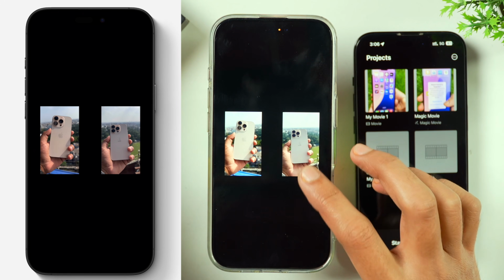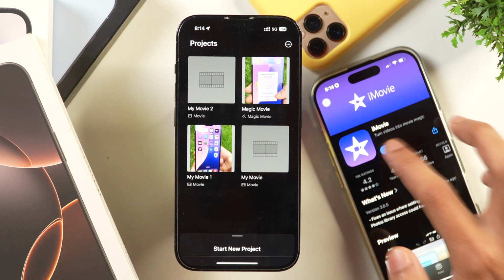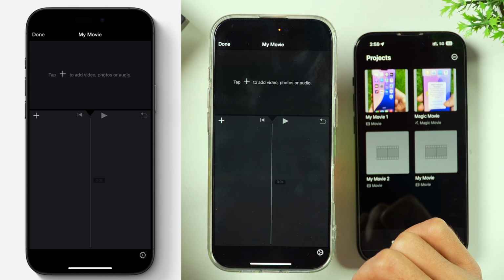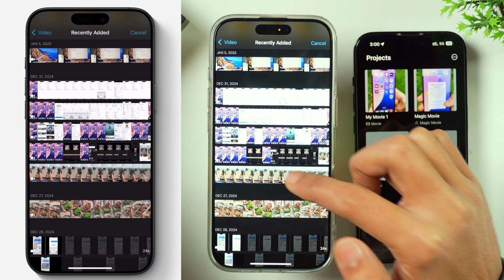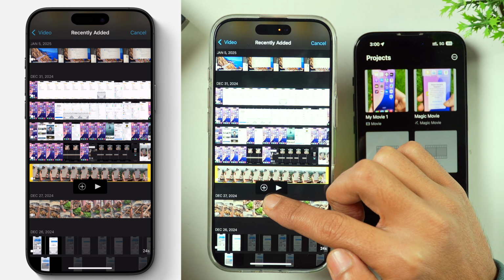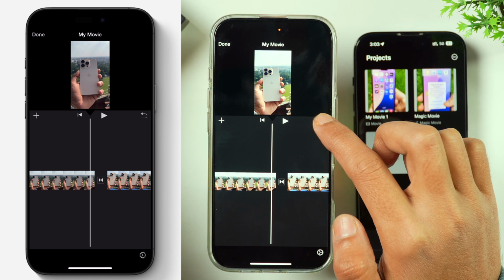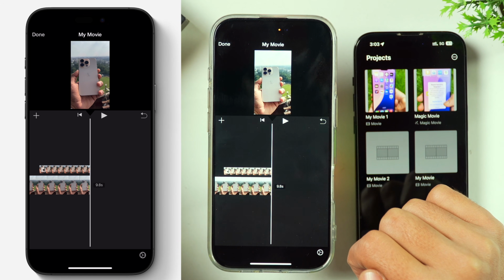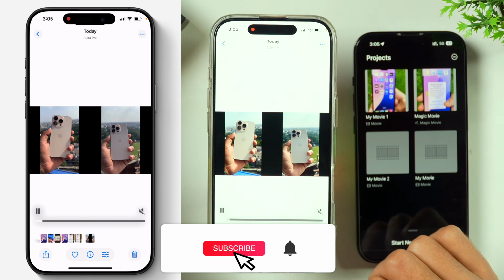How to Put Two Videos into One Screen on iPhone FREE? Put Two Video Side by Side in iMovie on iPhone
Edit Two Video Side by Side on iPhone for FREE. Put two iPhone videos together in iMovie for iPhone or iPad. Here is How to Put Two Videos into One Screen on iPhone or iPad? Edit Two Vertical Videos Side by Side in iMovie for iOS on an iPhone or iPad. Learn how to work with two side-by-side iPhone videos in iMovie for iPhone or iPad.

Want an iMovie for iPhone tutorial to split screen for videos? Here is a step-by-step iMovie tutorial for iPhone or iPad to edit iMovie portrait videos on split screen on iPhone or iPad.

In this video, I have demonstrated how to split screen for videos in iMovie and put two videos together in iMovie for iOS. Even though I have demonstrated how to split screen iPhone videos in iMovie on an iPhone, the process for split screen video together in iMovie is the same on iPad as well. After watching this video, you can easily combine two videos in split screen mode in iMovie on your iPhone or iPad.

How to Fix iMovie Video Cropping Issue on iPhone or iPad? Fix iPhone Video Crop Issue in iMovie iOS

How to Play YouTube in Picture-in-Picture Mode on iPhone? Turn On Picture In Picture Mode on iPhone

How to Add Songs to iPhone Videos in Adobe Premiere Rush? Adobe Premiere Rush Editing Tutorial

How to Add FREE Music to iPhone Videos? Add Free Songs to iPhone Videos Legally ✅ (No Copyright) ✅

iMovie Full Tutorial for Beginners: How to Edit Videos in iMovie? Learn Video Editing with iMovie